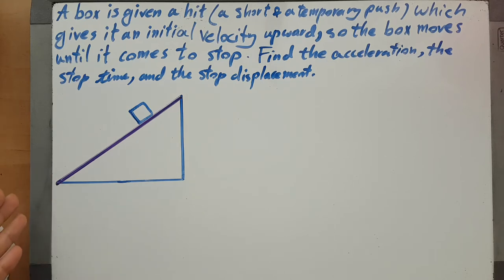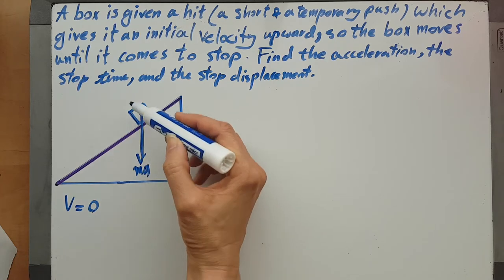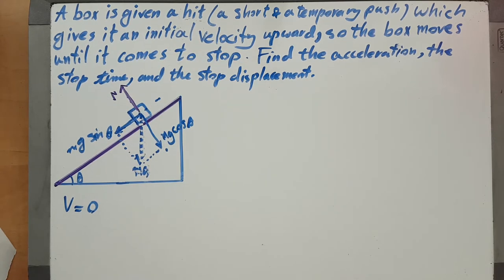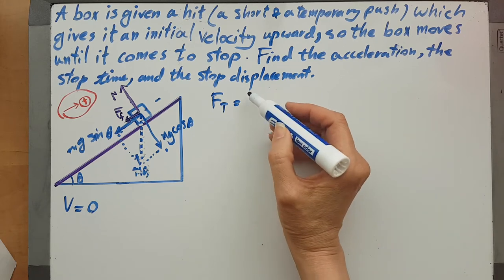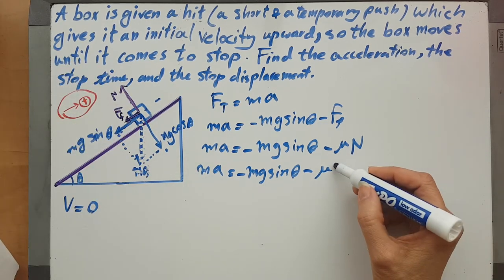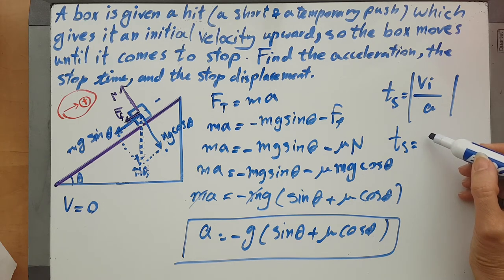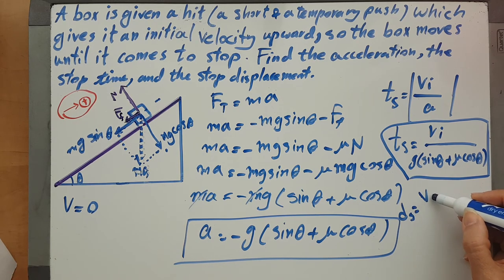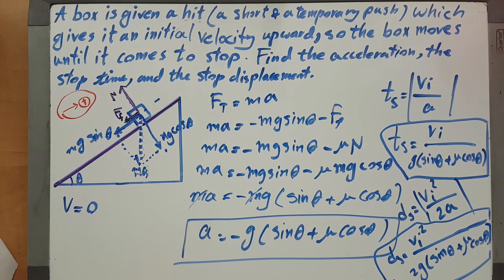1.29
When I say hit or short and temporary push i mean what has caused the initial velocity. But during the movement the push has stopped and the pushing force is not effecting the box. As we see the only forces effecting the box would be mgx and friction, not the initial pushing upward force.